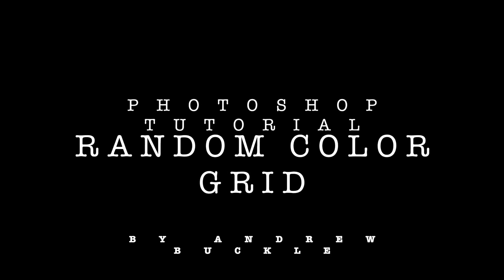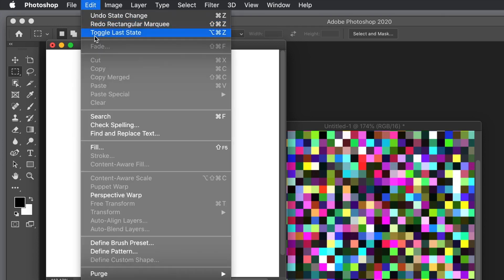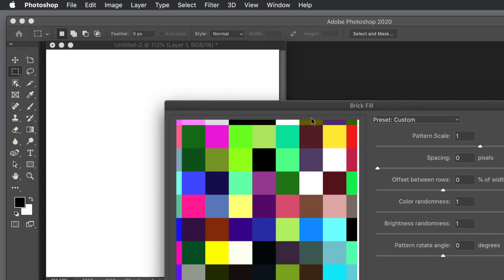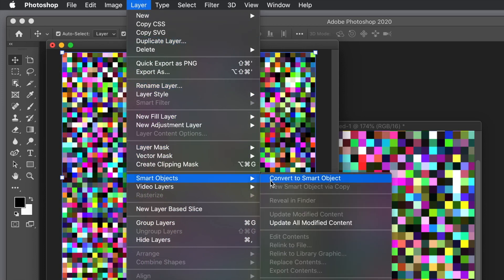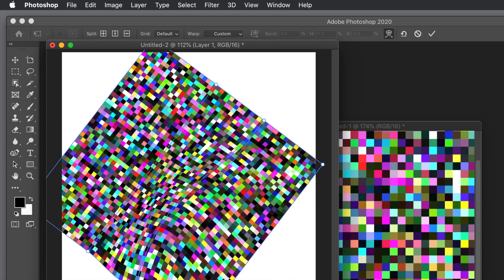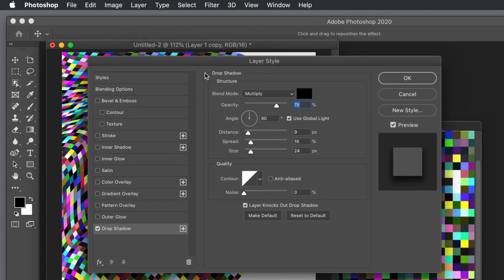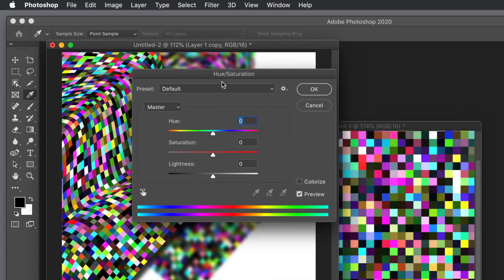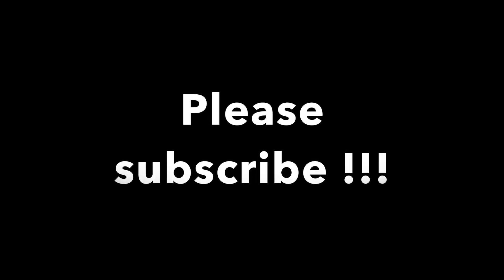Photoshop Random Square Pattern Tutorial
How-to create a random color grid in Photoshop using pattern scripts - create 100s of color squares
0:00 Intro 1:08 Layer 1:53 Brick Fill 2:58 Vector mask 3:42 Warping 4:55 Layer styles